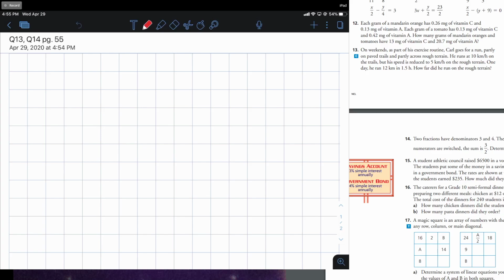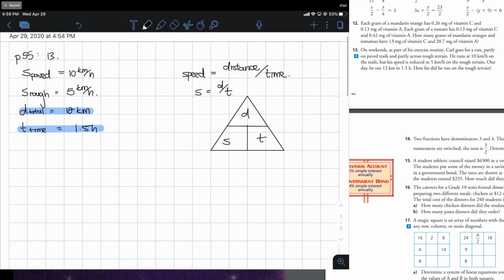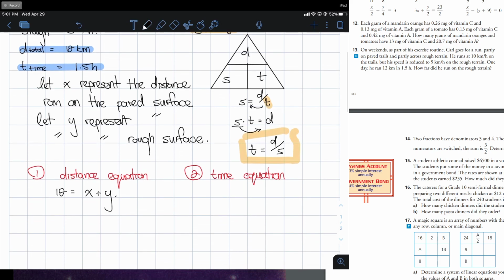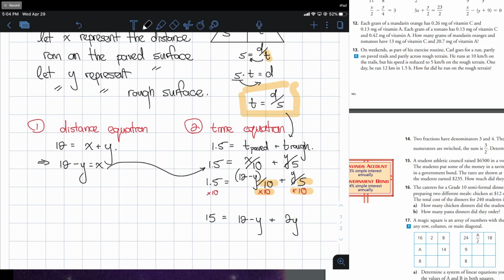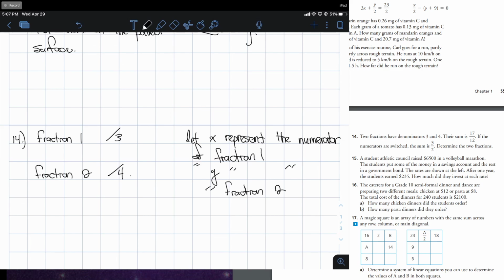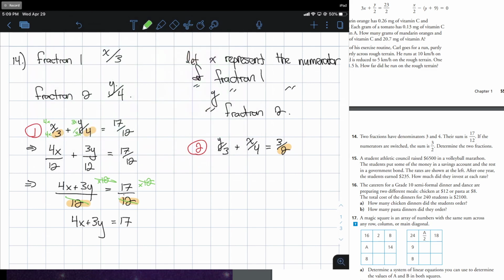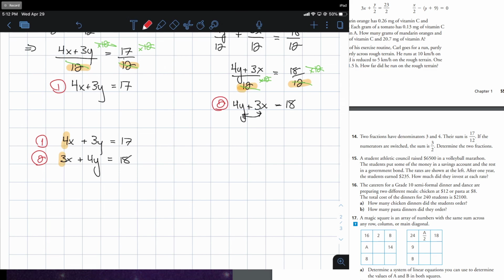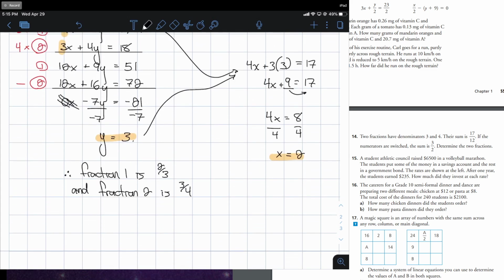MPM2D: Substitution and Elimination Word Problems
Q13 and Q14 on page 55